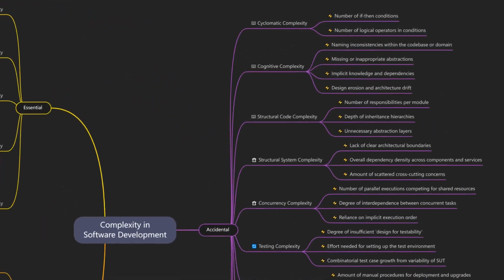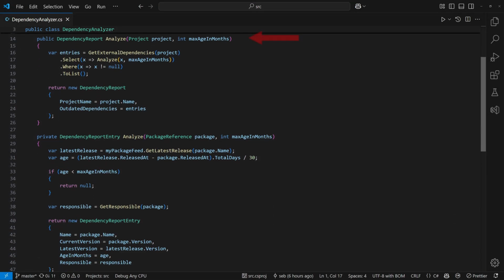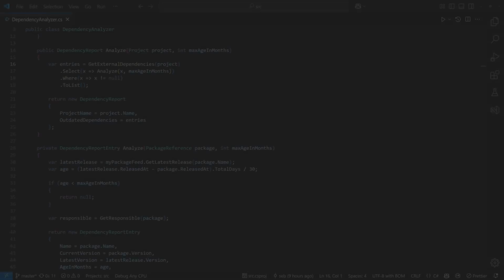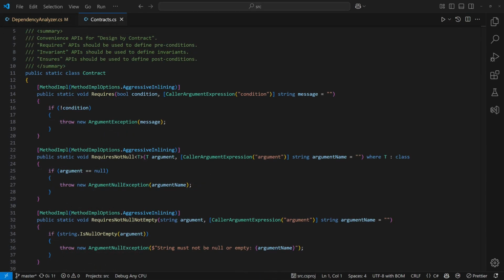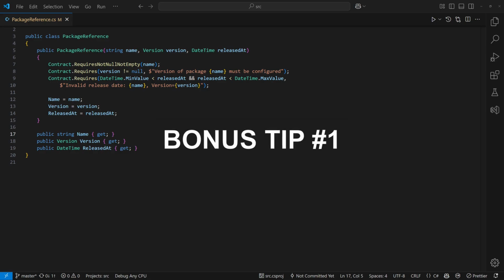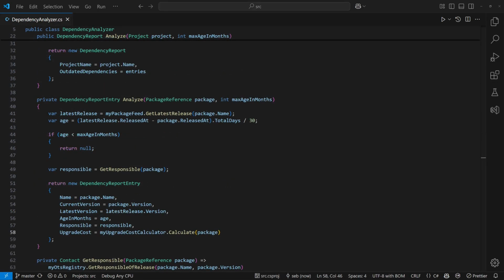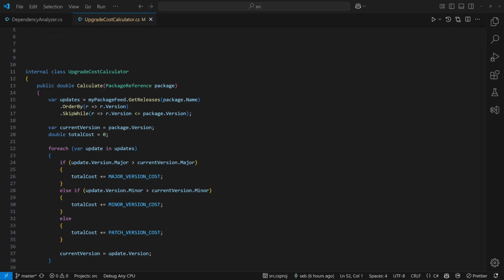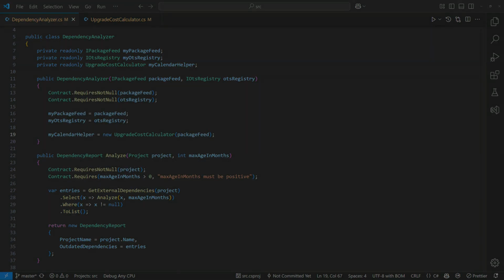3 Smart Tactics Senior Devs Use to Cut Cognitive Load!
Developers often struggle with cognitive load - the mental effort required to understand and modify code. In this video, we’ll explore three simple software design tactics that senior developers use to reduce cognitive overhead and write clearer, more maintainable code.

In this video, you’ll learn:

✔️ How to reduce unnecessary complexity in your code
✔️ A simple way to avoid hidden assumptions and bugs
✔️ Why some common coding habits might be slowing you down

00:00 Intro
00:16 Design Tactic #1
02:02 Design Tactic #1
03:26 Design Tactic #1